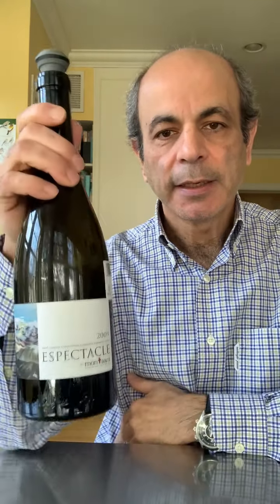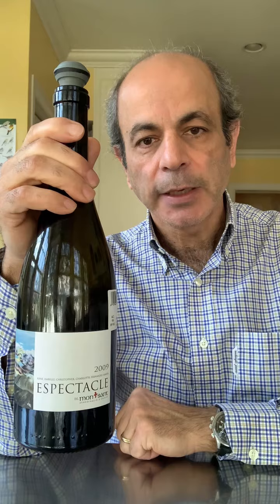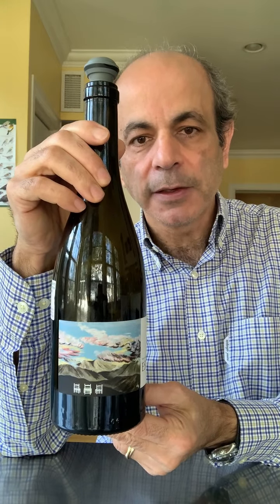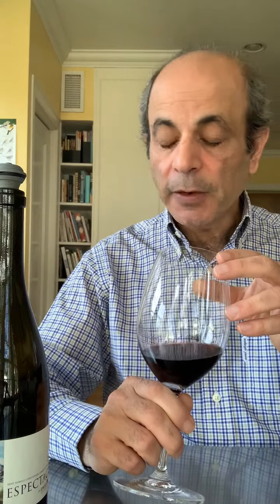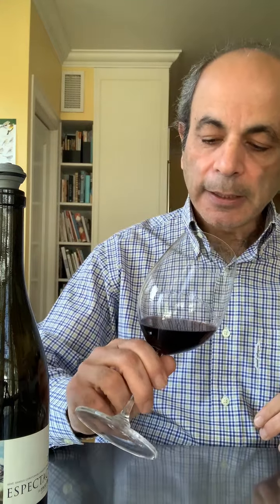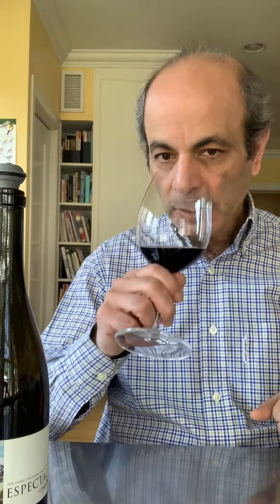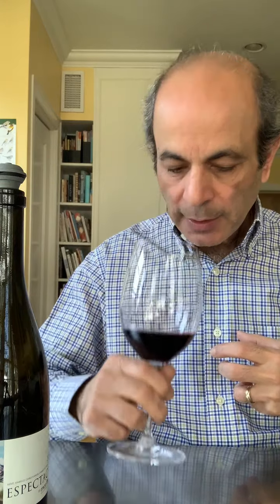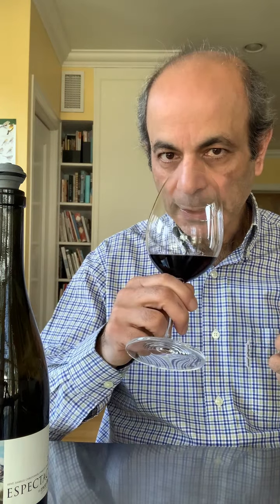Spectacle Vins Montsant Espectacle (Mogador) 2009 - Mar 11, 2022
What a treat! Almost a meal by itself. A special wine by the makers of Clos Mogador that will put a smile on everyone's face.